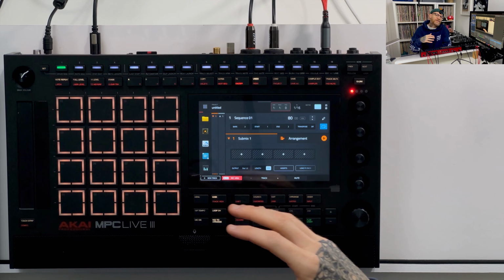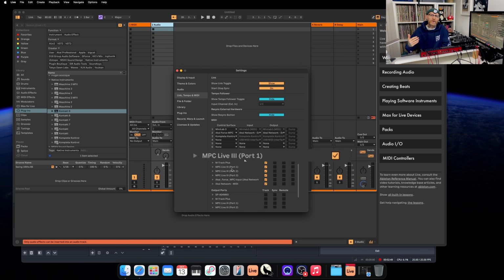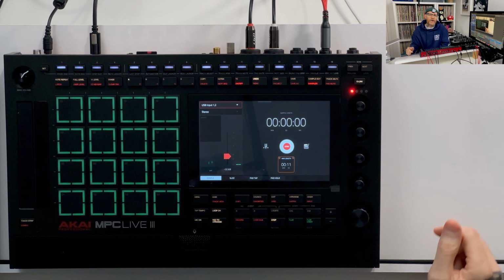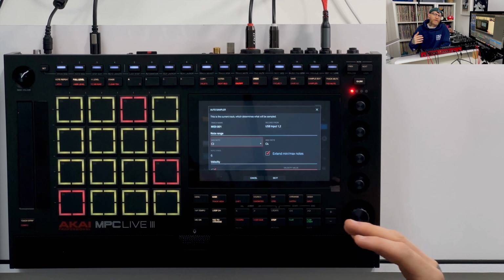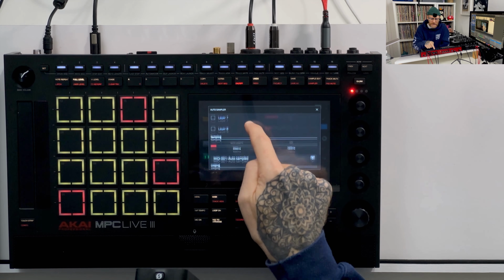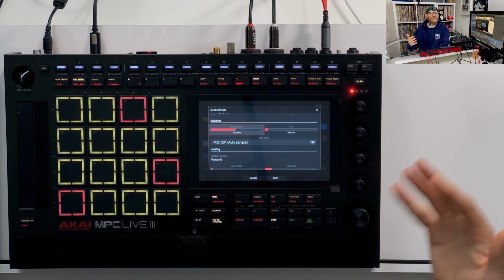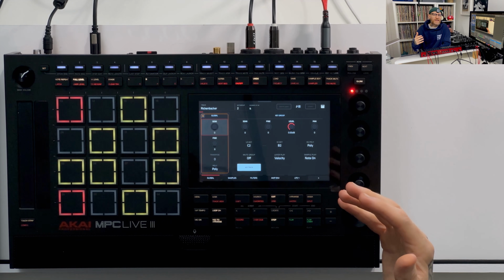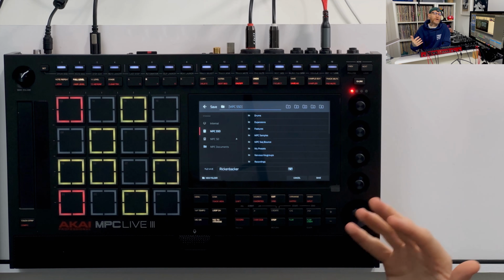Auto Sampling VST Plugins Via USB C - Akai MPC Live III - NervousCook$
In today's episode I show how you can auto sample your VST plugins using just one USB C cable with the new Akai MPC Live III. Enjoy